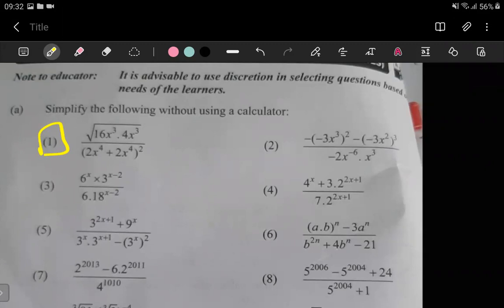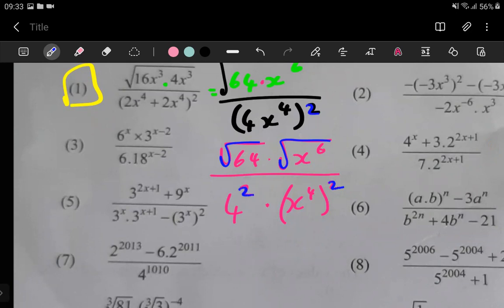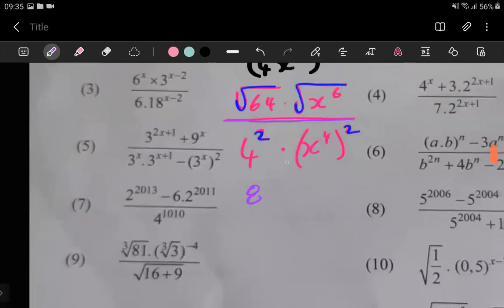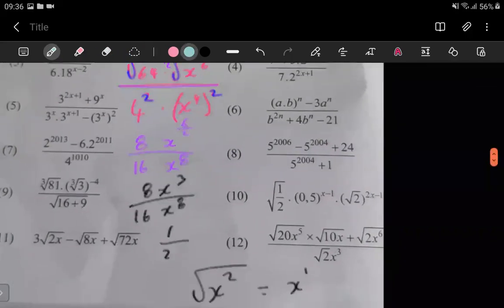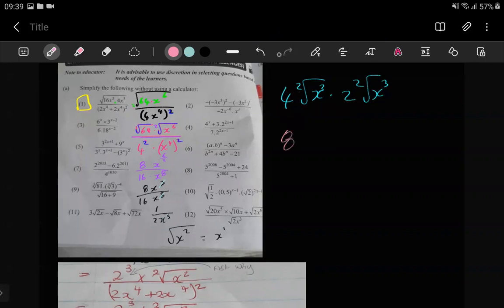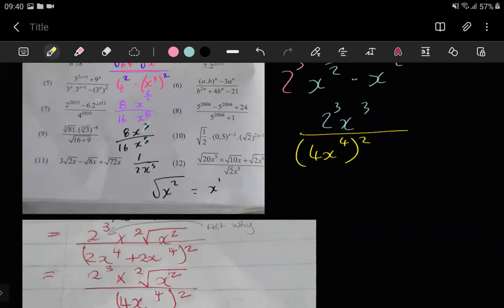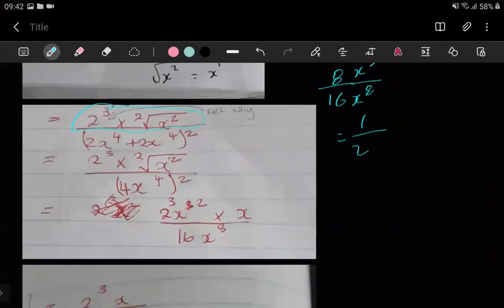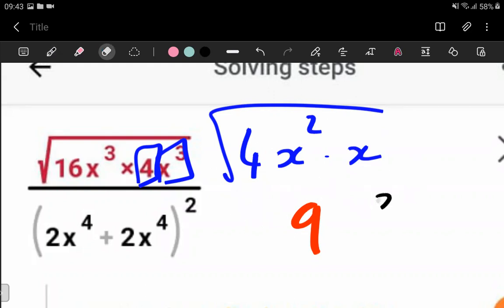Simplifying Surds with Exponents | Step-by-Step Algebra Tutorial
In this video, we break down the process of simplifying surds with exponents step by step.

By the end of this lesson, you’ll clearly understand how to:

Simplify expressions involving square roots (surds).

Work with exponents and indices inside and outside of radicals.

Apply the laws of exponents in the numerator and denominator.

Handle absolute values when simplifying square roots.

This tutorial is perfect for high school learners (Grade 10, 11 & 12) preparing for exams or anyone who needs to revise Algebra fundamentals.

✨ Topics covered in this video:

Multiplying terms under a square root

Simplifying powers inside a radical

Applying exponent laws

Simplifying fractions with exponents

📘 Whether you’re revising for tests, exams, or just brushing up on your Algebra skills, this video will give you the confidence to tackle similar problems with ease.